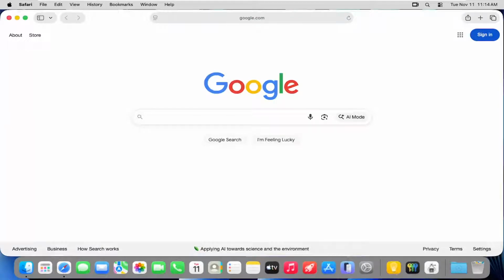How To Disable Automatically Closing Tabs in Safari [Guide]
This video tutorial explains how to disable the automatic tab-closing feature in Safari, giving users full control over their open pages. Viewers will learn how to adjust Safari’s settings on Mac, iPhone, or iPad to keep tabs open as long as they choose. The tutorial highlights how this setting can help users who prefer to revisit past pages, research sessions, or ongoing projects without losing important information. This guide is perfect for those who value flexibility and want a more consistent browsing experience.

Issues addressed in this tutorial:
Disable automatically closing tabs in Safari
Safari keep tabs open
Safari auto close tabs setting
Mac Safari tab management
iPhone Safari tab settings
iPad Safari browsing preferences
Safari open tabs control
How to manage tabs in Safari
Safari tab retention tips
Safari browser customization

This Safari tutorial focuses on helping users maintain better continuity and control during their browsing sessions. It discusses the benefits of keeping tabs open, such as easier multitasking and improved workflow management. The guide also explains how Safari’s customizable settings allow users to tailor their browsing environment to personal habits. By following this video, viewers can enjoy a more flexible, organized, and user-driven experience across all Apple devices.